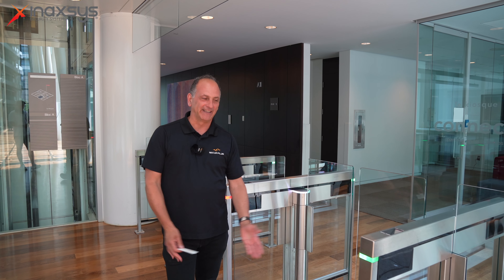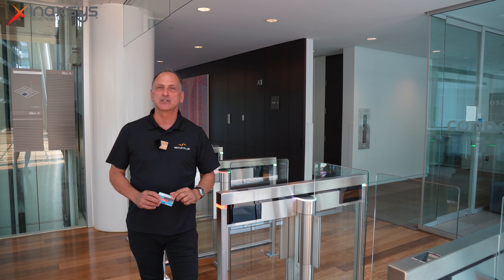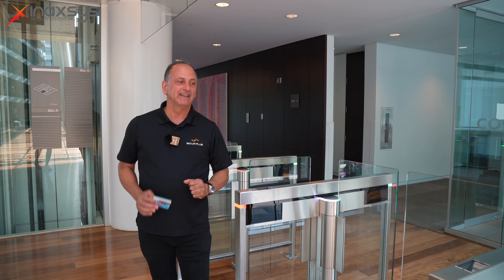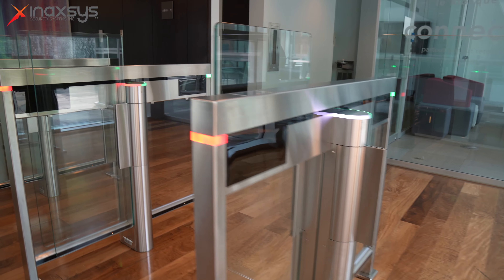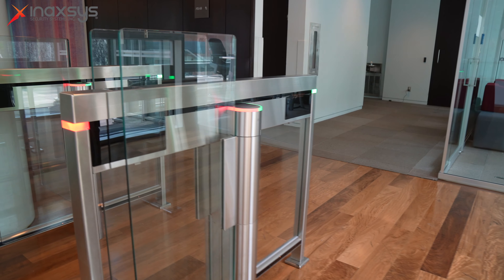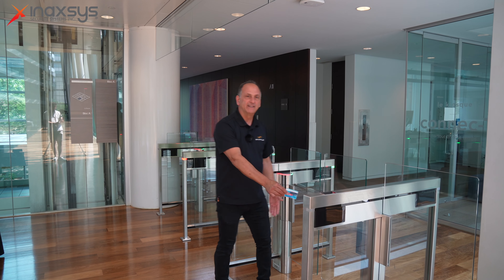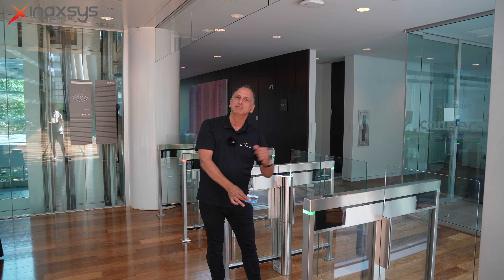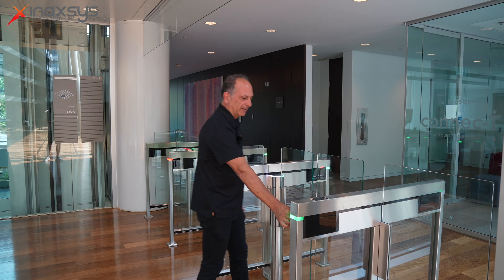Live Demo: Automatic Systems Turnstiles integrated with ICT tSec Reader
Welcome to the Inaxsys YouTube channel. In this presentation, we have Vincent Rossi, President of Securplus, demonstrating the integration of turnstile systems with ICT tSec readers. This powerful collaboration exemplifies the fusion of security technology and access control.

Inaxsys, renowned for its distribution of cutting-edge ICT access control systems in Canada, has partnered with Securplus to showcase this innovative integration, highlighting the future of access management.